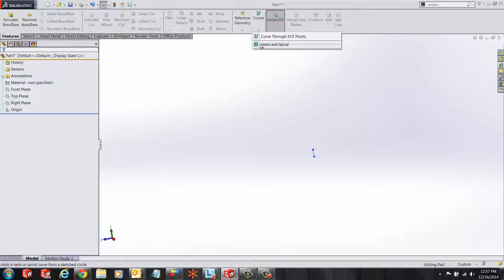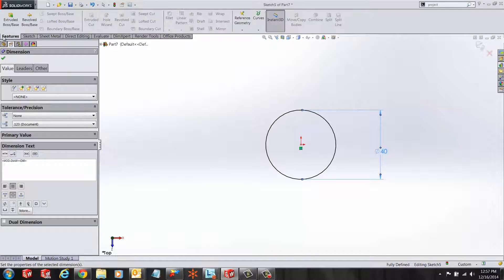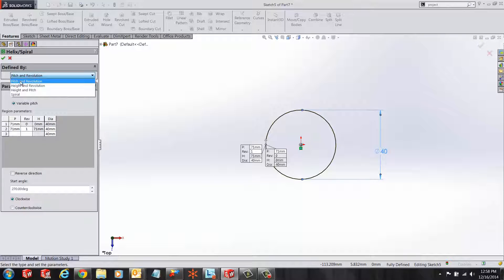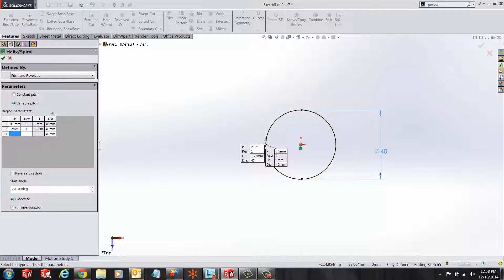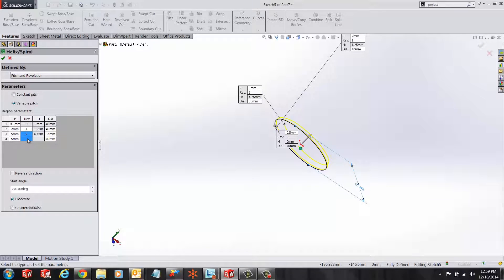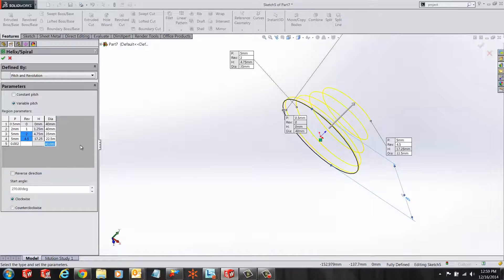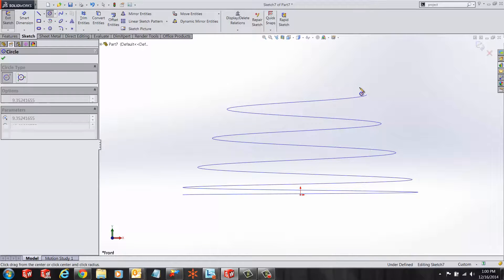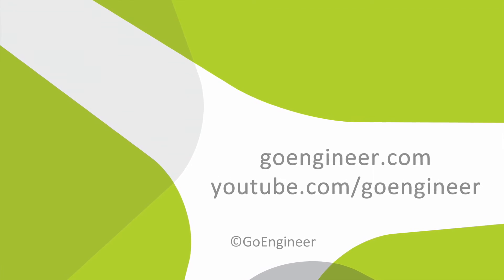SOLIDWORKS - Creating a Helix Spring with Variable Pitch and Diameter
Learn how to create a helix with variable pitch and diameter in SOLIDWORKS.

Quick Tip presented by Ronit Mukherjee of GoEngineer.